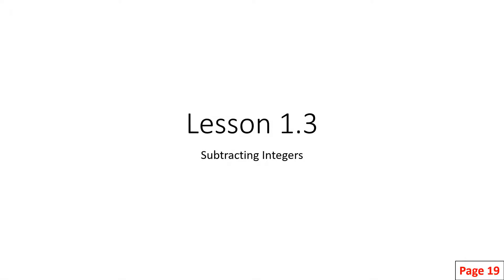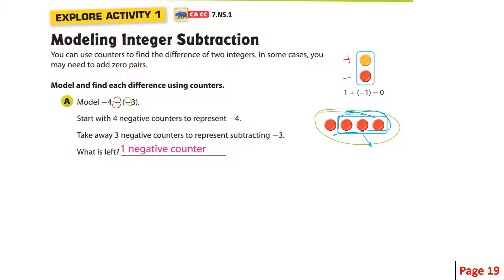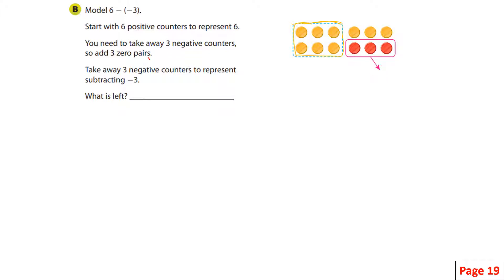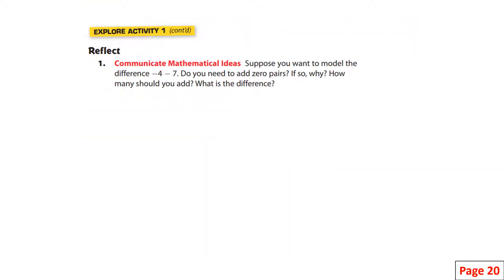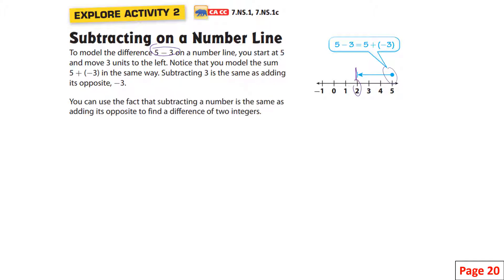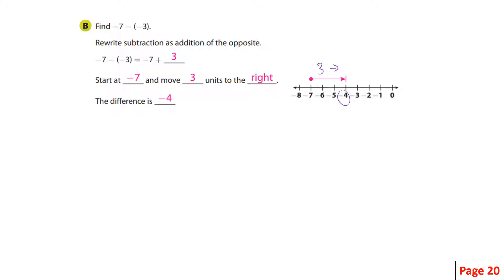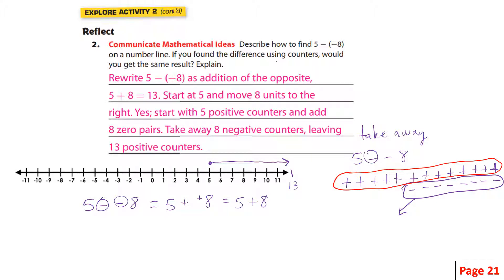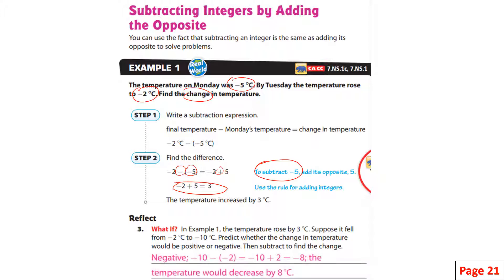Lesson 1.3 Subtracting Integers